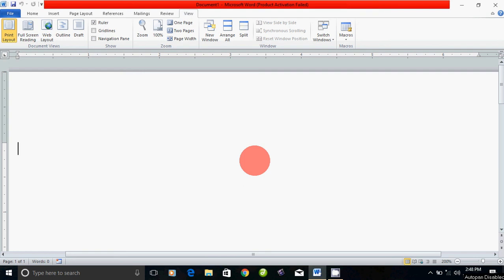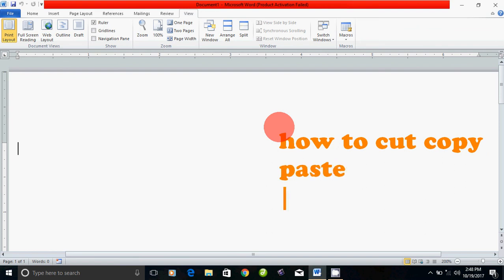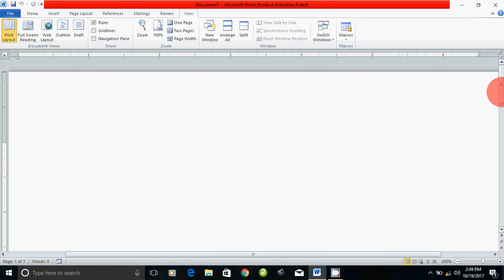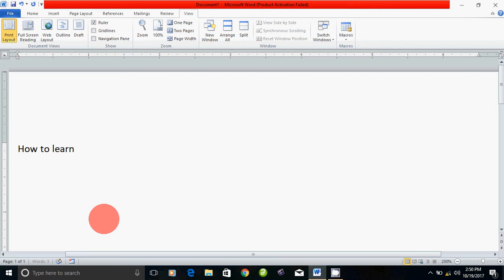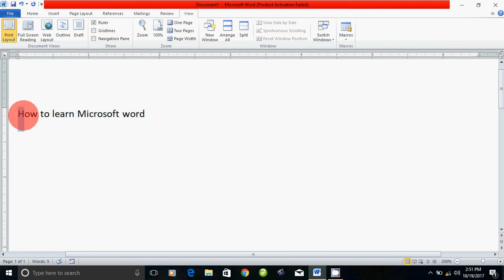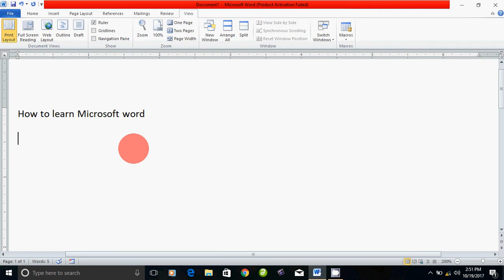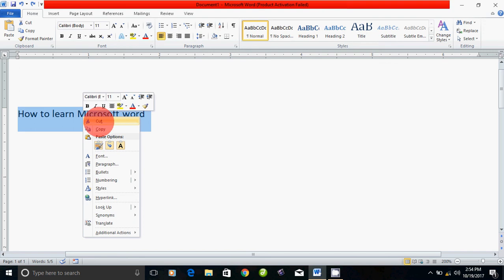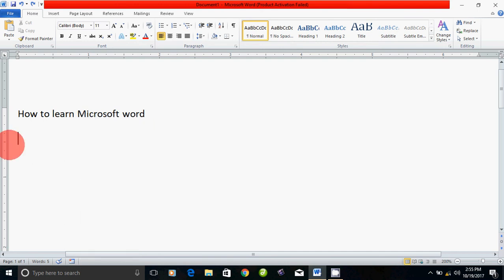How to cut,copy,paste in Microsoft Word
Html5 tutorial for beginners - Background Color and Font Color